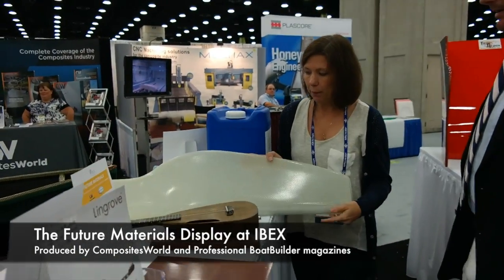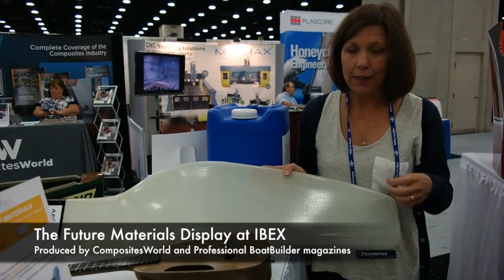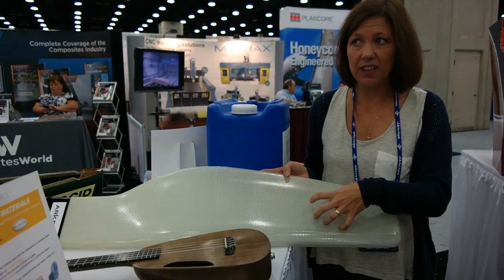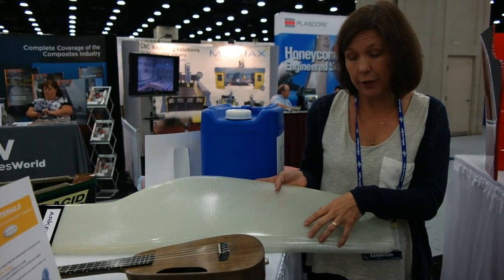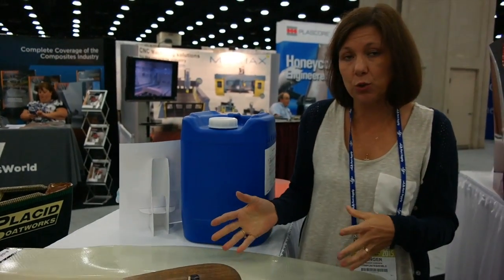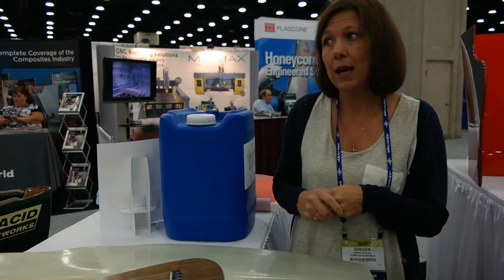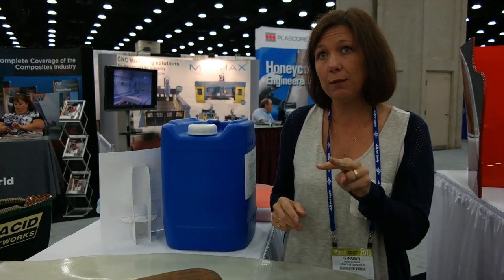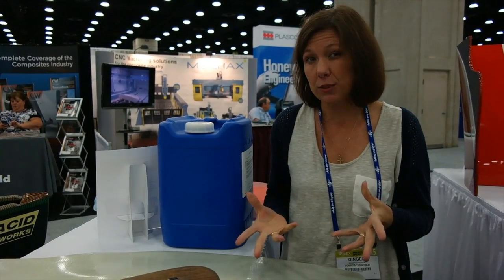Elium at the IBEX Future Materials Display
The editors of CompositesWorld and Professional BoatBuilder magazines tour the future materials display at the 2015 International BoatBuilders' Exhibition & Conference. The display was put together by editors from both magazines, who gathered a collection of new materials, processes, and technologies from a wide variety of sources, including marine, aerospace, and automotive industries, plus some applied academic research and development. Here, Ginger Gardiner, senior editor of CompositesWorld, talks to Aaron Porter, editor of Professional BoatBuilder, about the thermoplastic resin Elium.